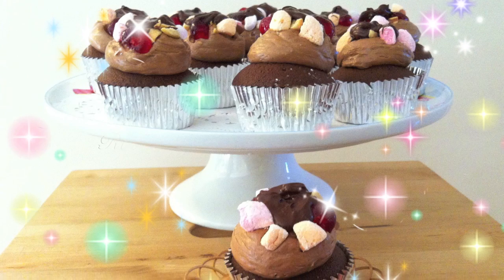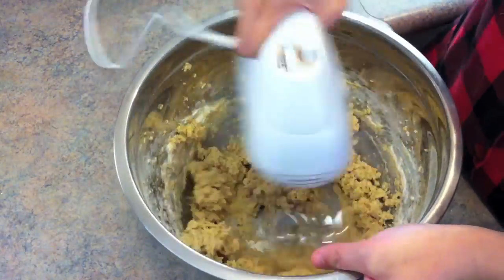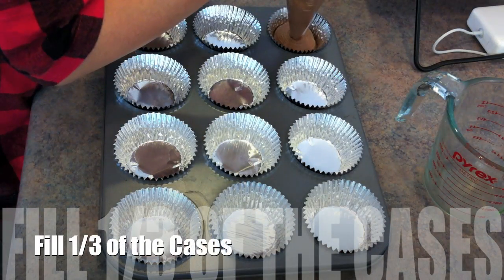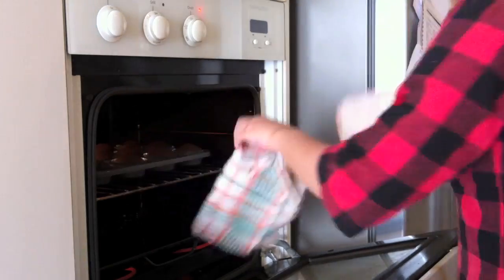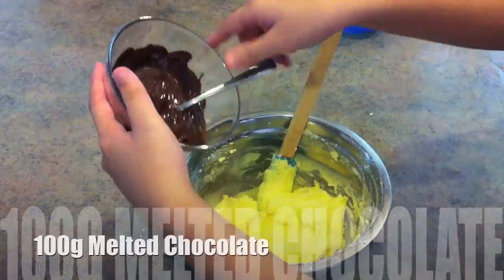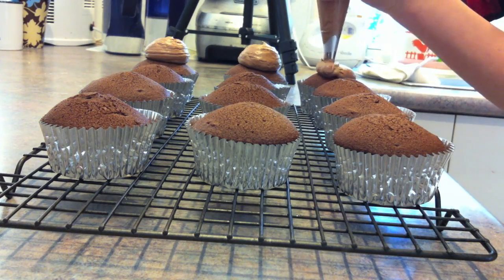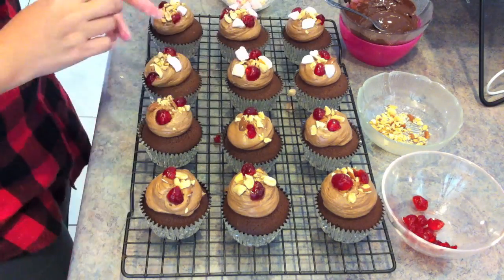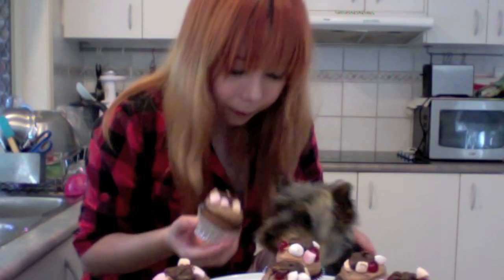Rocky Road Chocolate Cupcake Tutorial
It's time for another round of cake tutorial! RockyRoad Chocolate Cupcake its really easy and fun to make!

Ingredients:
125g Self Raising Flour
125g Brown Sugar
125g Butter
25g Cocoa Powder
2 Eggs
2 Tbsp Milk

150g Butter
150g Icing Sugar
100g Dark Chocolate

60g Dark Chocolate, Glaze Cherries, Mini Marshmallows and Mixed Chopped Peanut.

Xoxo, Aby~